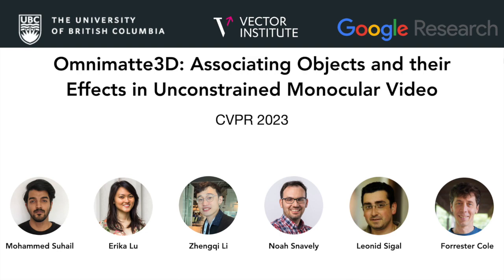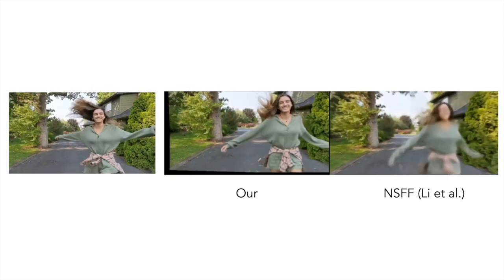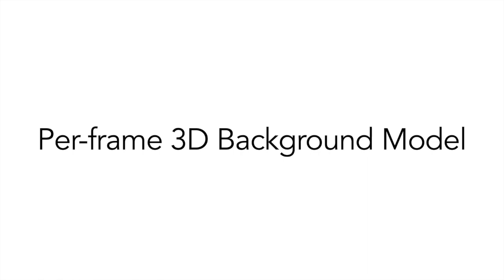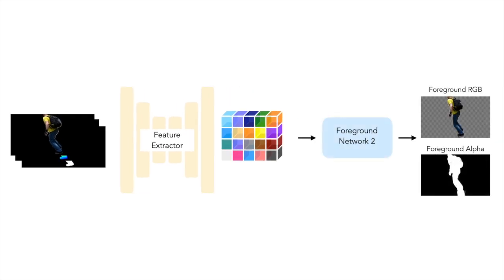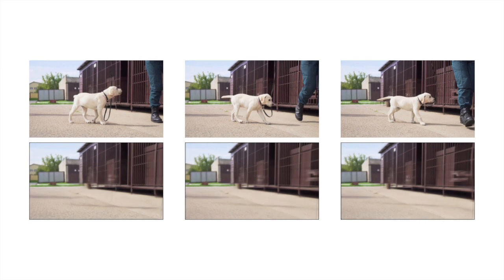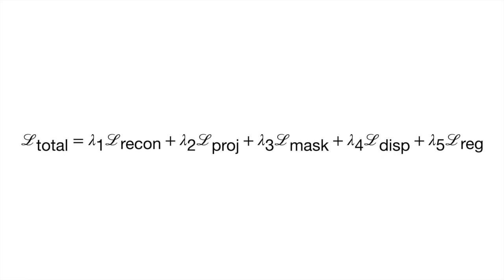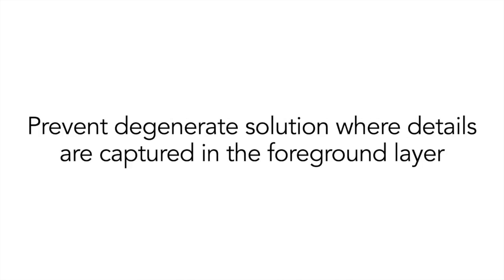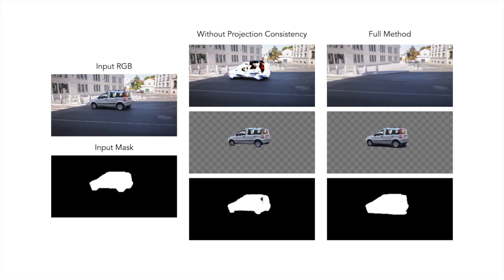[CVPR 2023] Omnimatte3D: Associating Objects and their Effects in Unconstrained Monocular Video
Video for CVPR-2023 paper "Omnimatte3D: Associating Objects and their Effects in Unconstrained Monocular Video"